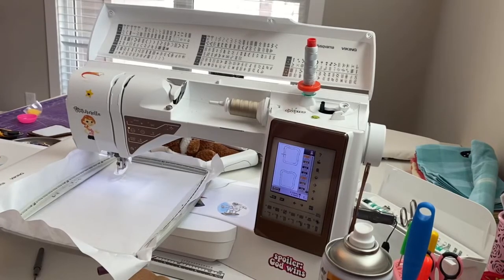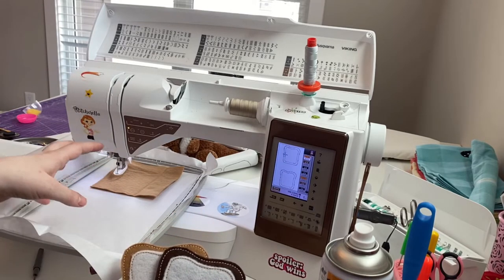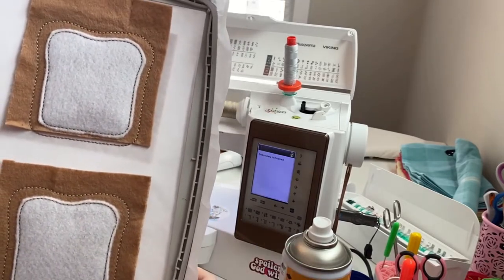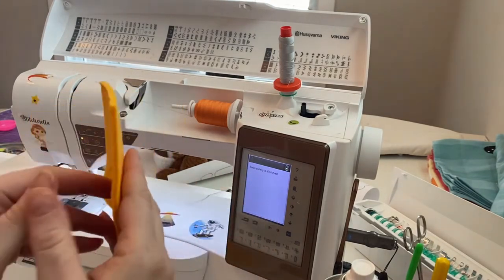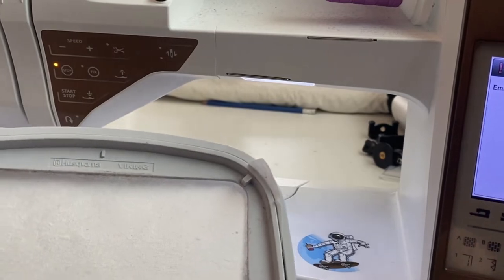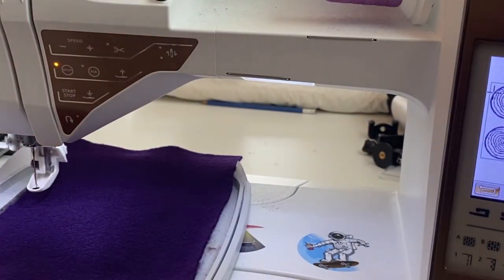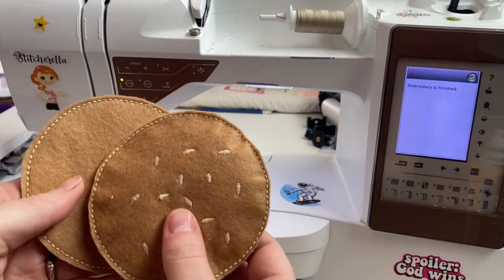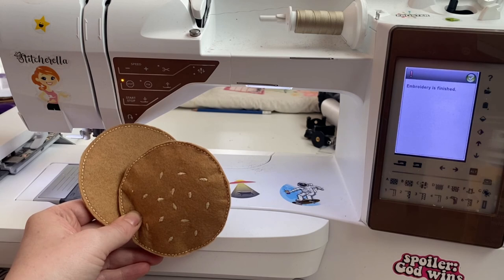How to Make a Play Felt Food Set on an Embroidery Machine | Husqvarna Viking Topaz 50 | Stitcherella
This video contains instructions on how to make a felt food play set. You will need the following Etsy item as well as an embroidery machine in order to make the items shown in this video:

I am using a Husqvarna Viking Topaz 50 machine with the Sensor-Q embroidery foot.

Time stamps:

Bread 00:10
Cheese 05:25
Deli Meat/Ham 08:25
Egg 10:37
Mushroom 12:24
Onions 15:19
Pineapple 19:52
Sandwich Spread (PB/Jam/etc) 21:01
Tomato Sauce 22:48
Tomato 24:06
Beef Patty/Burger 28:01
Bun (bottom) 29:42
Bun (top) 31:12

Great embroidery machine to get you off the ground:

Tear Away Stabilizer:

Embroidery Thread: